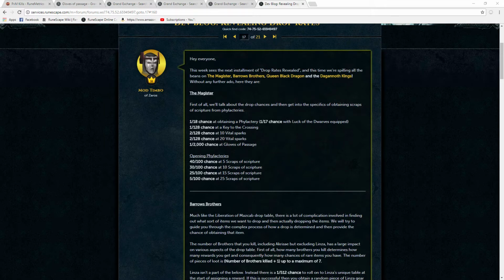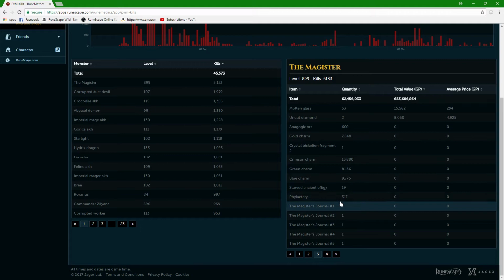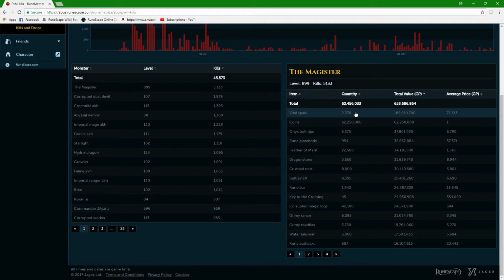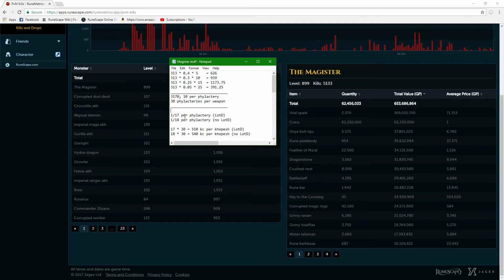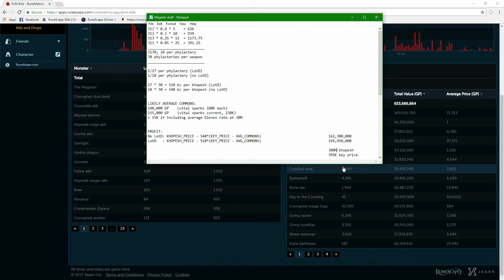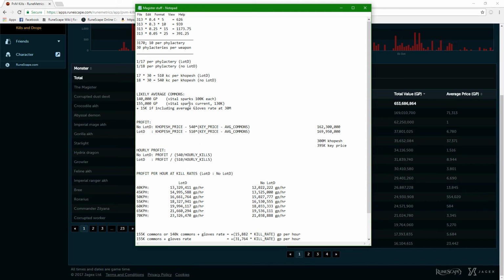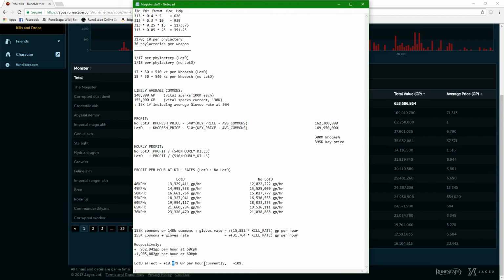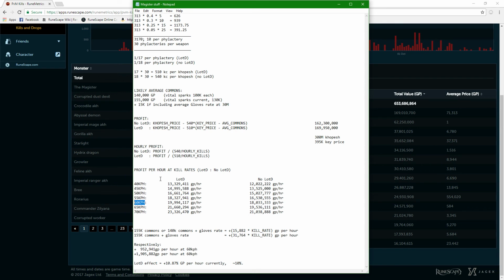Magister Loot from 5,000+ Kills (15-20M+/HOUR)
CORRECTIONS:
- 06:10 (2.5 gloves of passage*)
- 08:27 (if a vital spark goes up 2gp*)

TIME-STAMPS:
00:29-01:08, drop rates
01:09-01:44, current ge prices
01:45-03:25, on GE 0gp value loot
03:26-05:35, valuable commons from Magister (LOOT)
05:36-06:33, rares from Magister (LOOT)
06:34-11:12, Cost/Profit breakdown + numbers
11:13-14:17, hourly profit breakdown
14:18-19:01, Hourly kill-rate breakdown
19:02-20:40, KPH reference videos:
20:41-22:28, general tips, guidance/advice and conclusion.